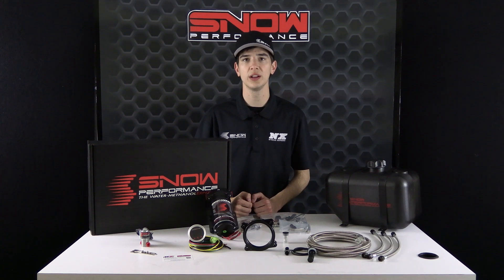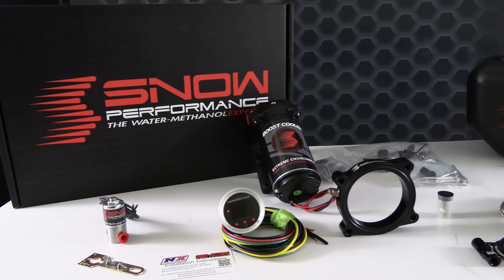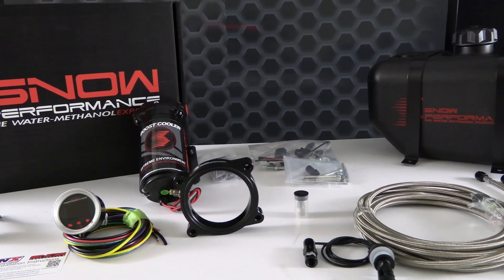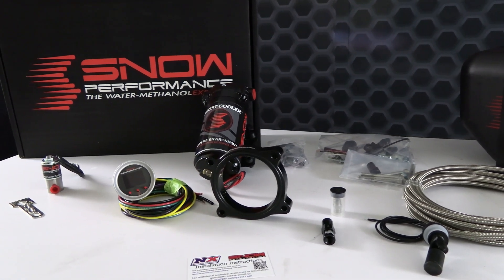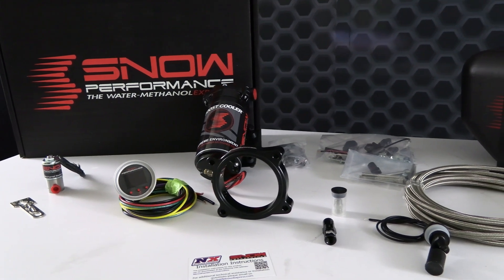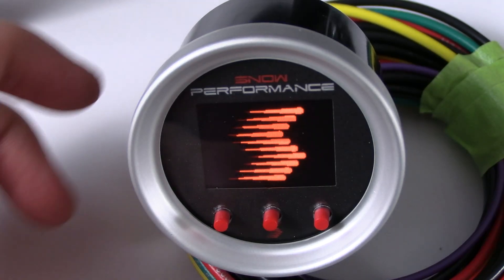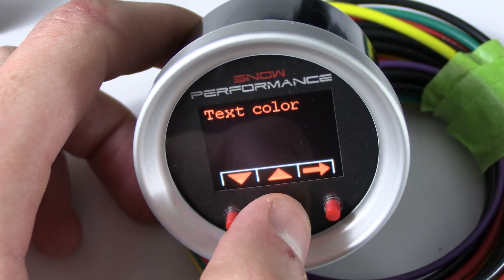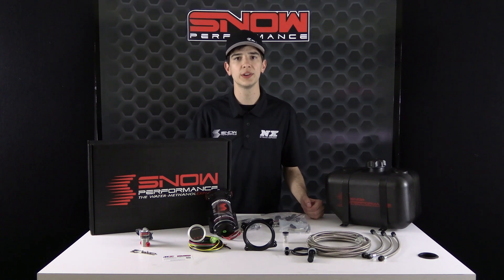Snow Performance Stage 2.5 Boost Cooler 2011+ Ford 5.0L System Overview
Snow Performance has combined performance, quality and easy installation in this new water-methanol injection system engineered specifically for forced induction(supercharged/turbocharged) 2011+ Ford 5.0 Coyote engines.